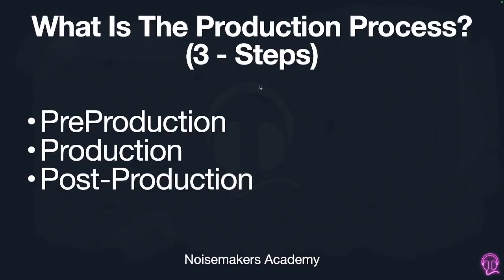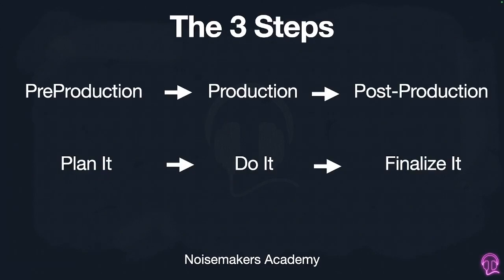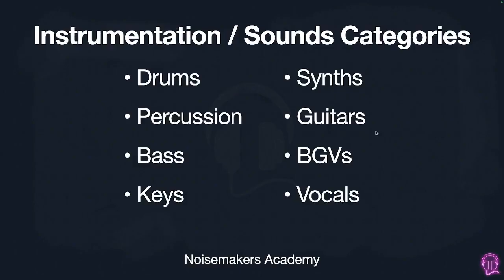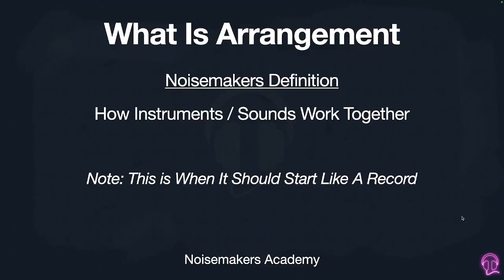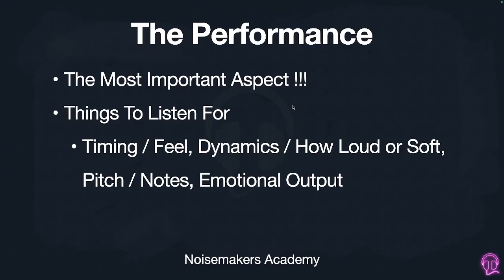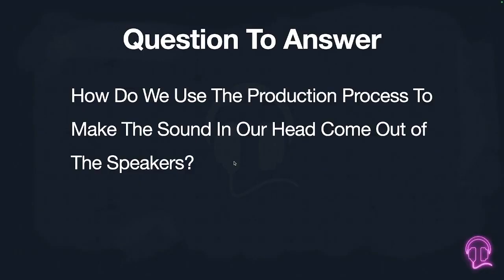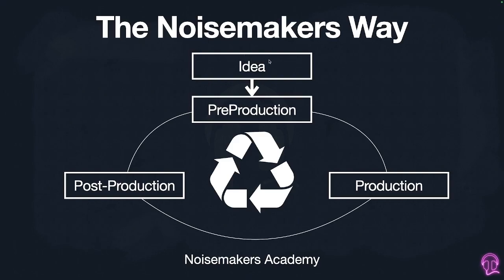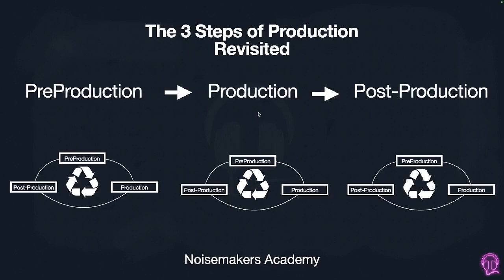The Production Process | Modern Music Education